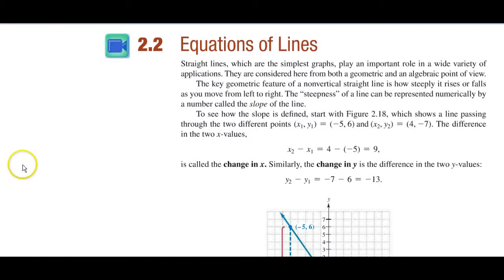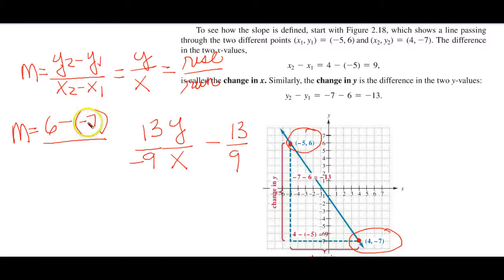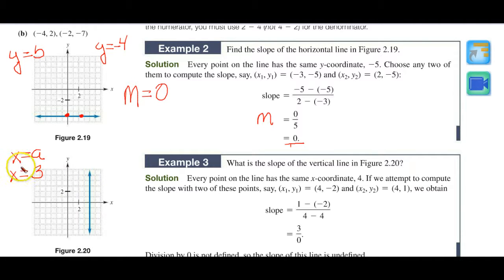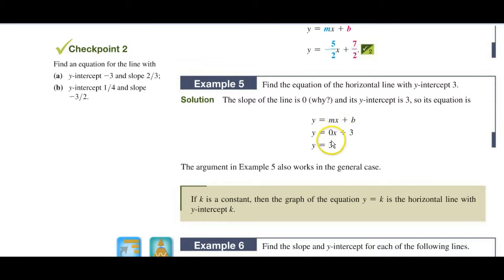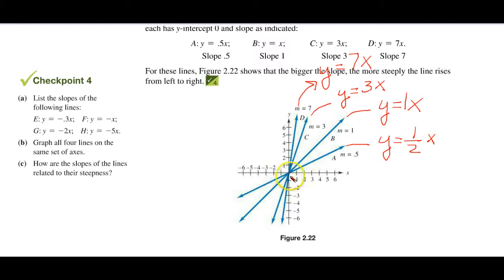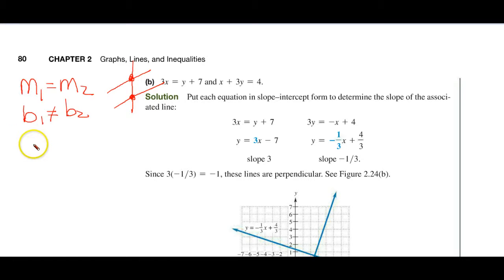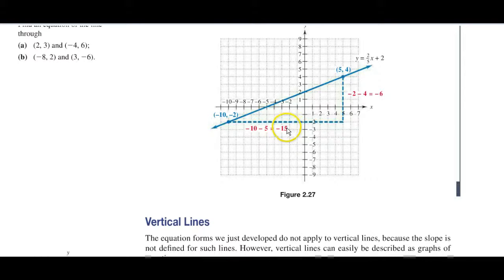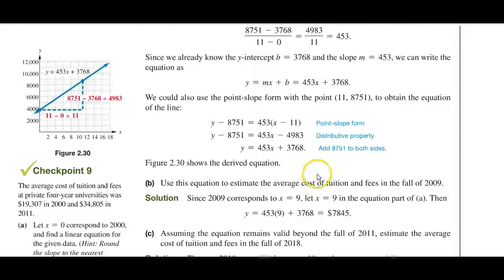M1108 TB 2.2 Equations of a Line